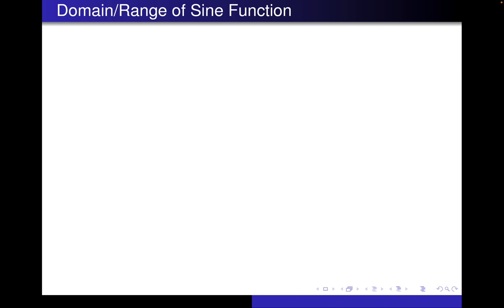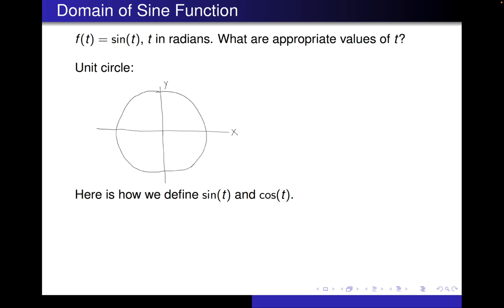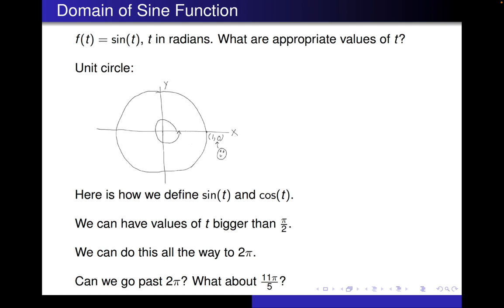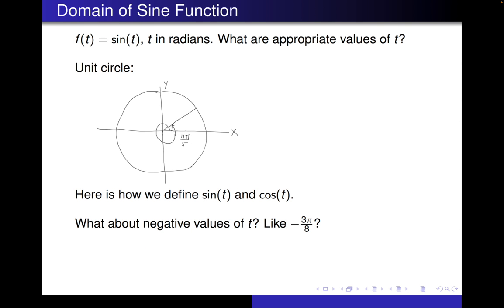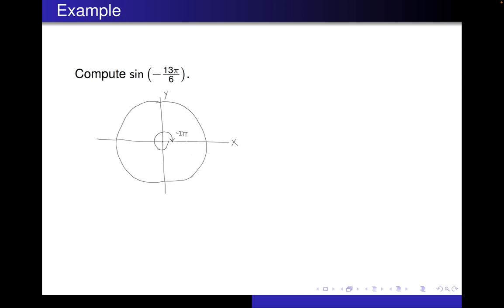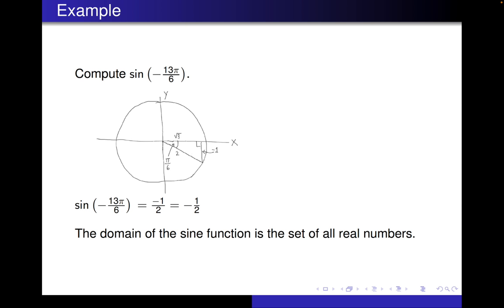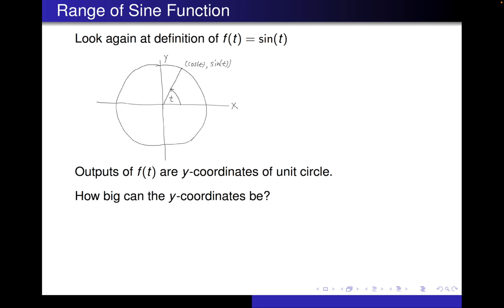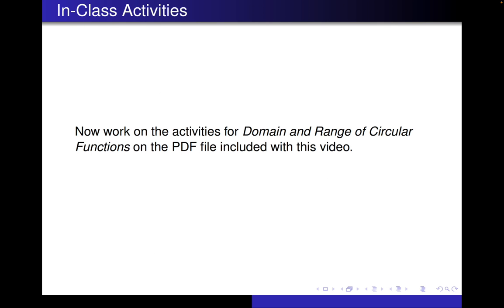Domain and Range of Circular Functions (Section 2.3)